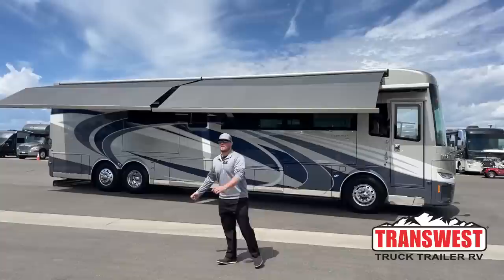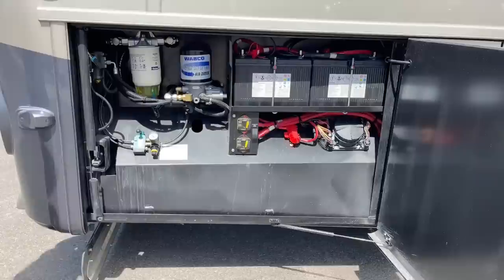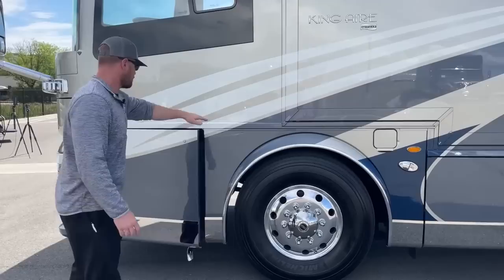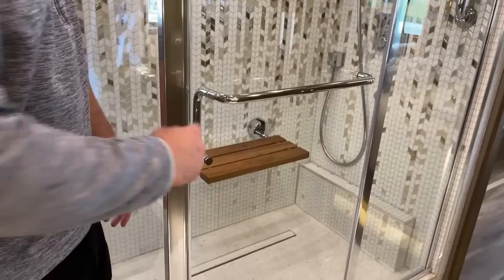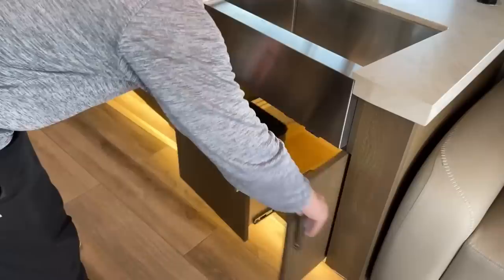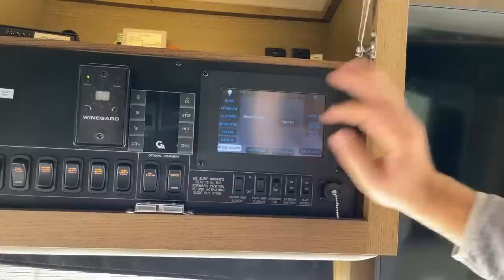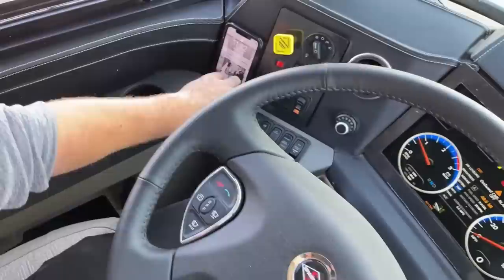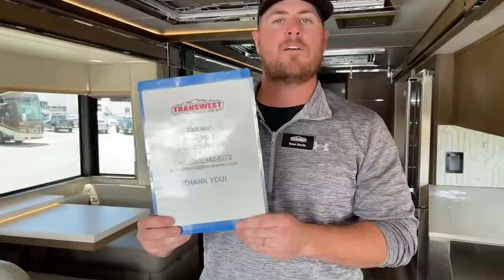2022 Newmar King Aire 4533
BrianMoritz is walking around a 2022 NewmarRV King Aire 4533 - 5N211492 Live at TRanswest Truck Trailer RV of Frederick